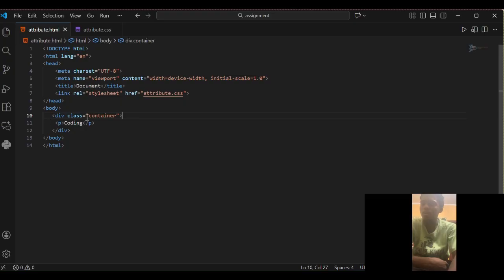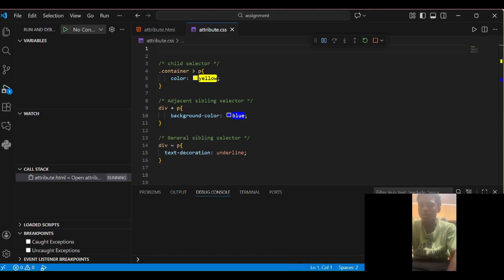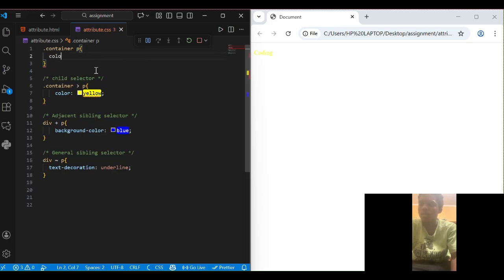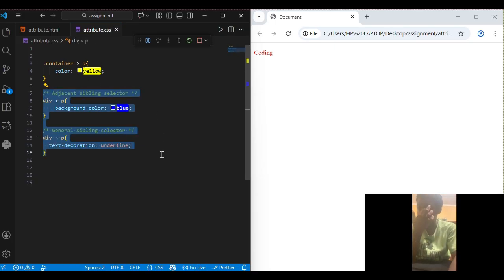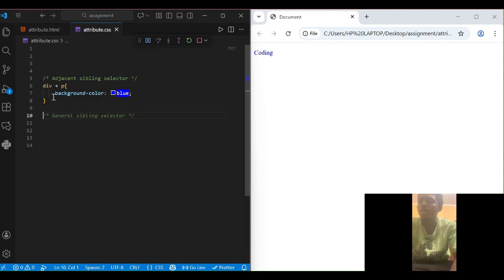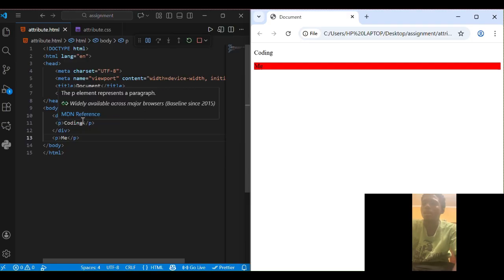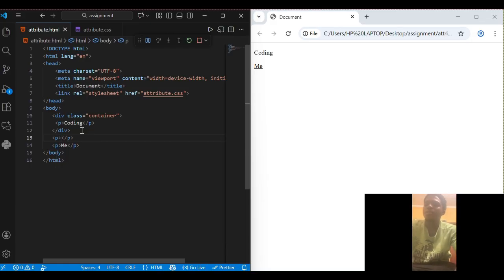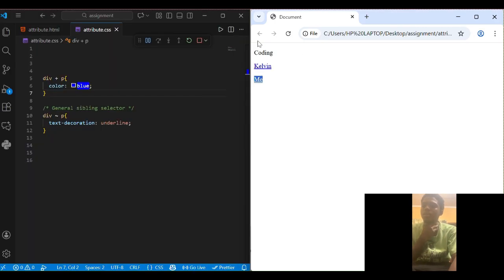CSS COMBINATORS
A Video About Css Combinators